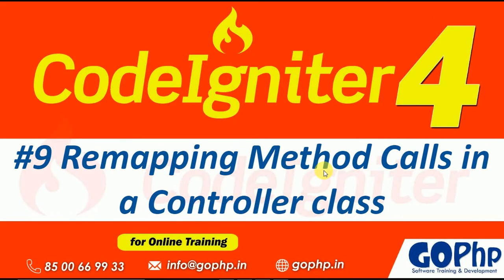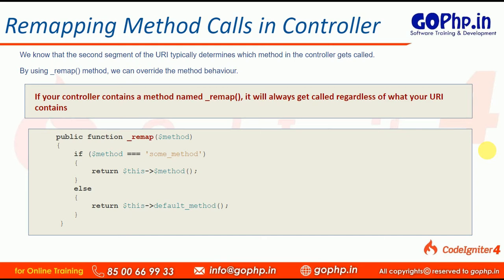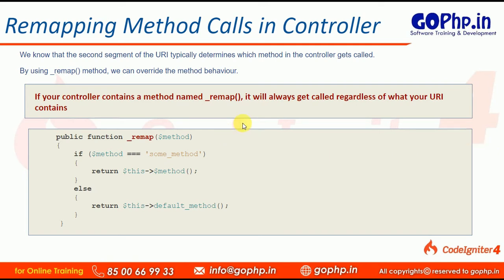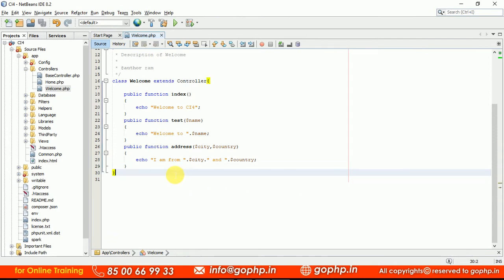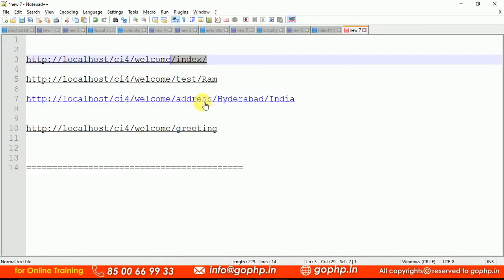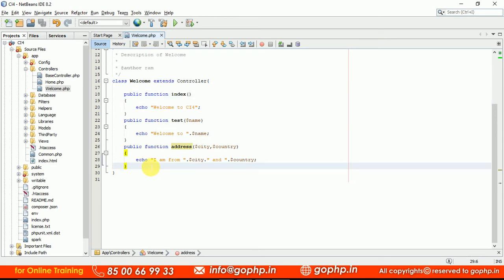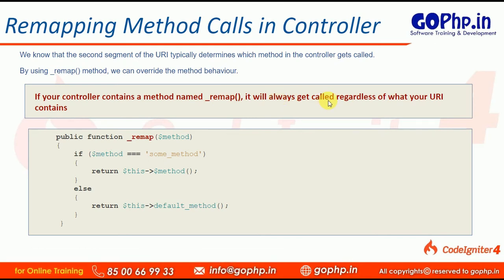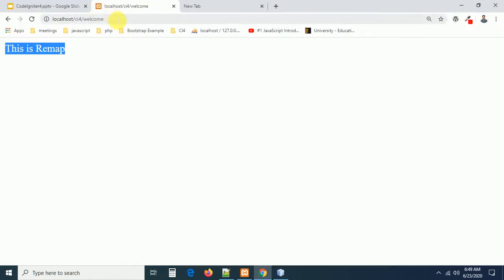#09 Remapping method calls in Controller class | CodeIgniter 4 Tutorials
CodeIgniter 4 Remapping method calls
- We know that the second segment of the URI typically determines which method in the controller gets called.
- By using _remap() method, we can override the method behaviour.
- If your controller contains a method named _remap(), it will always get called regardless of what your URI contains